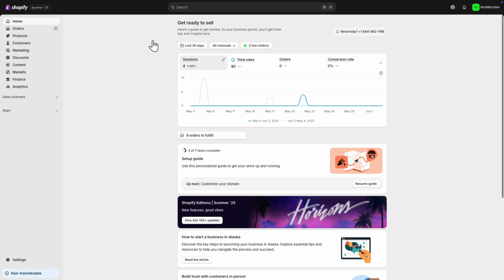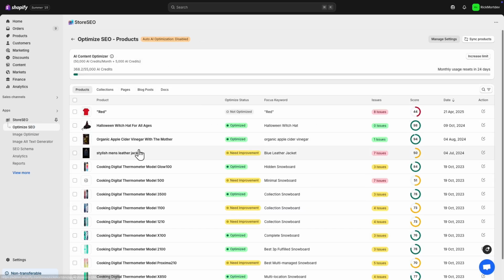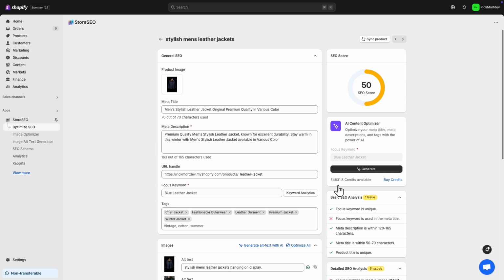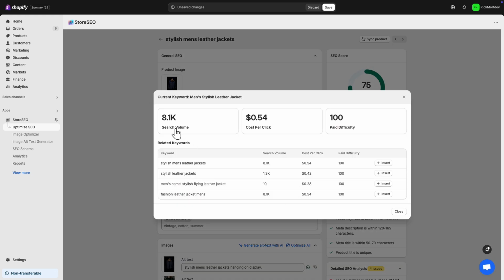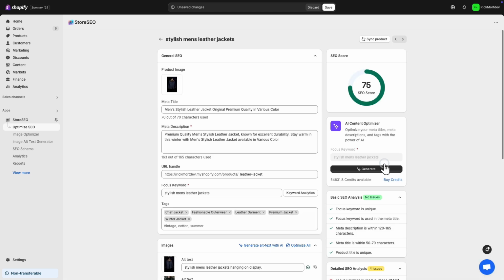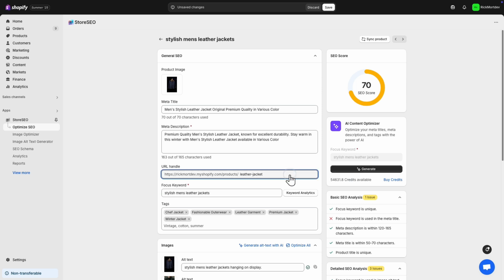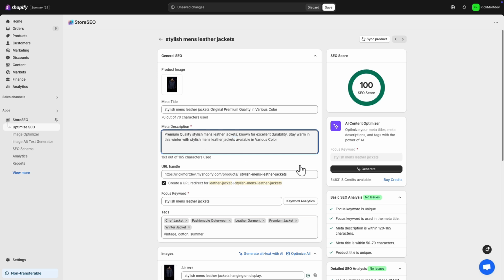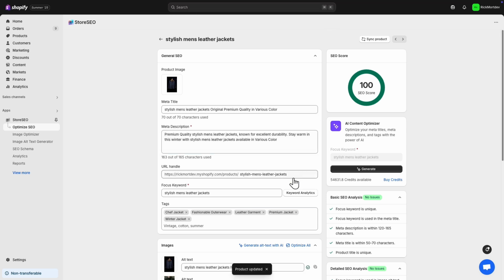How to Find the Perfect Keywords for Your Shopify Store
In this video, we will walk you through, from finding high-performing keywords to improving your meta titles, descriptions, and URLs, this video has it all. Perfect for Shopify store owners looking to drive more traffic and sales!